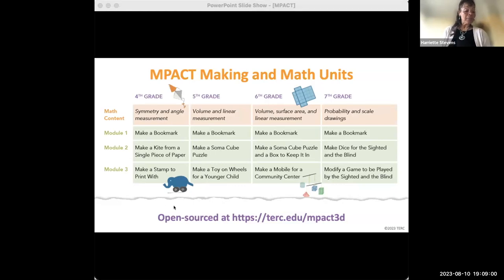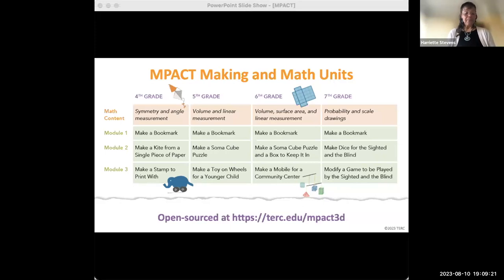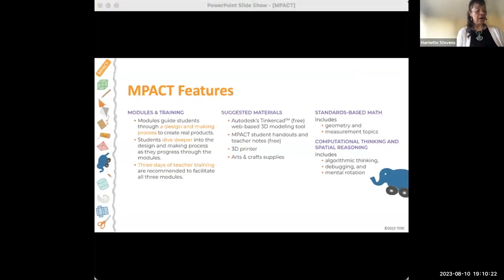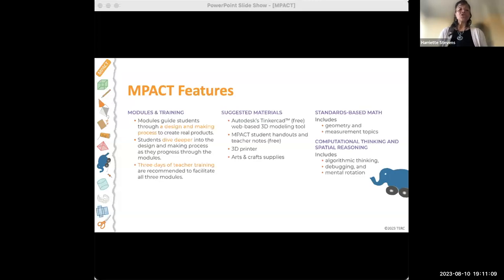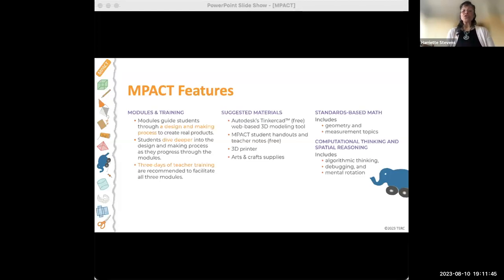MPACT Features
Learn about what makes MPACT unique, the math and making content for each grade level, as well as other MPACT features

The contents of this video were developed under a grant from the Department of Education. However, those contents do not necessarily represent the policy of the Department of Education, and you should not assume endorsement by the Federal Government.